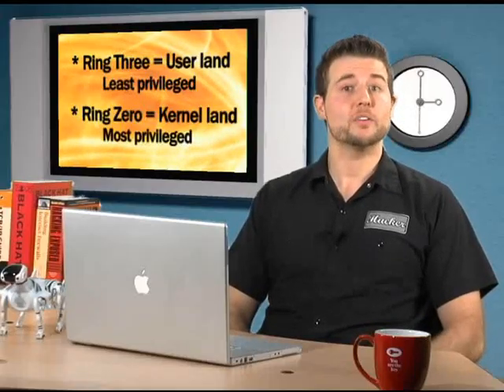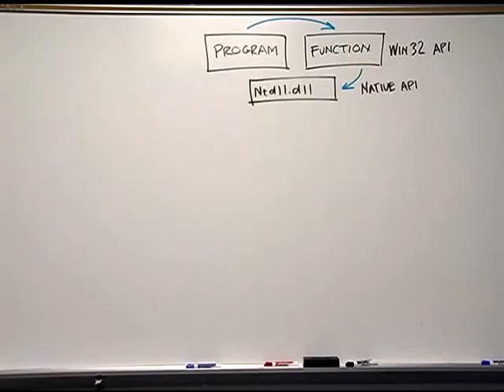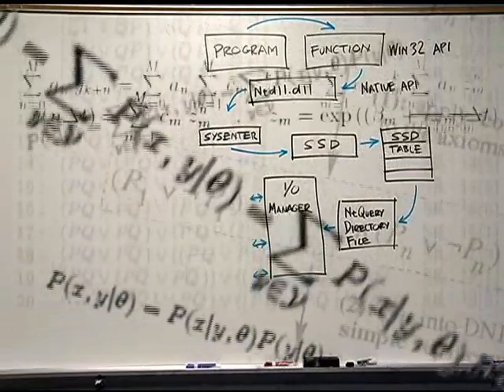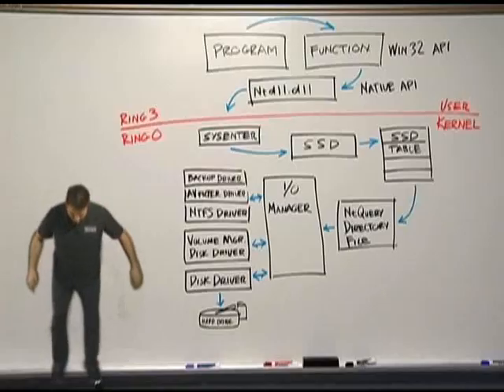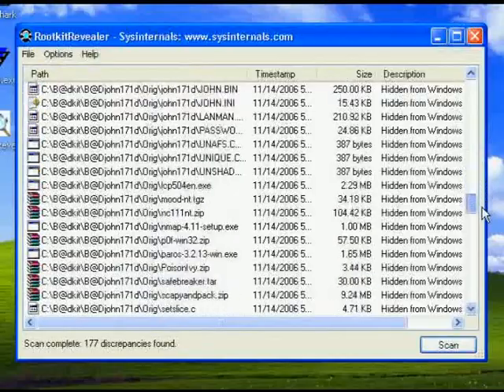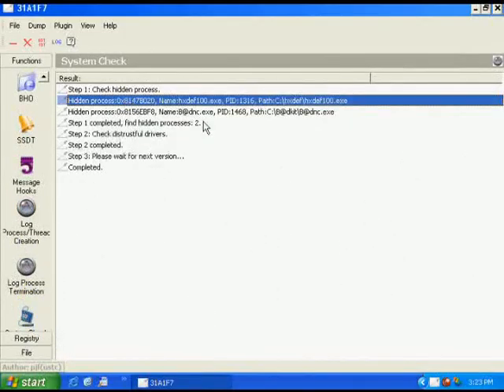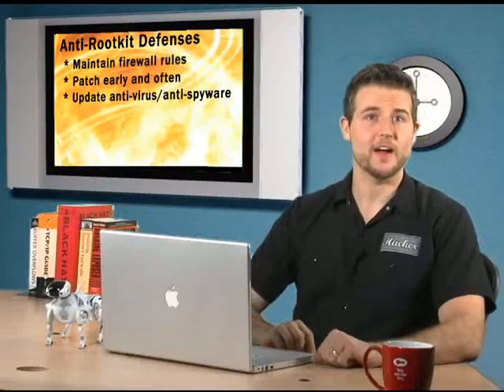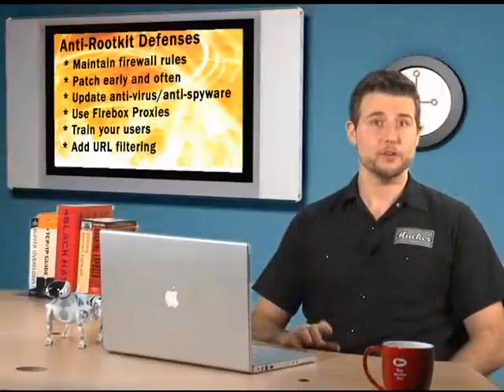Root3 CubeCast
Root3-Cubecast-WMV